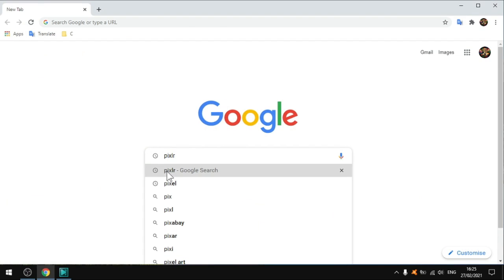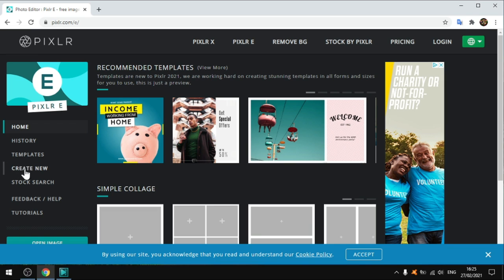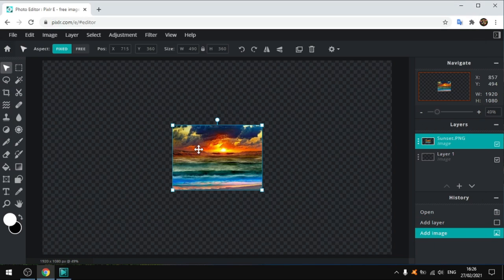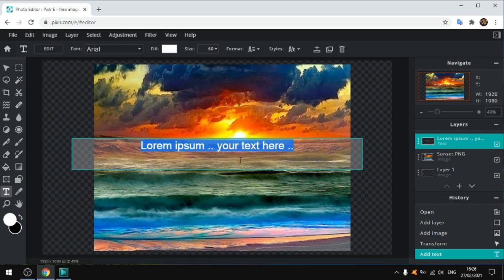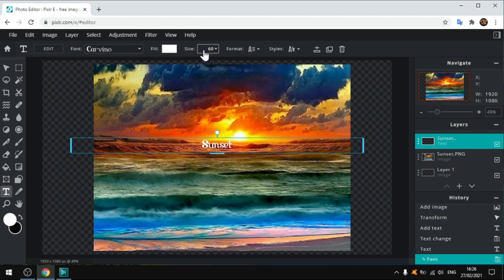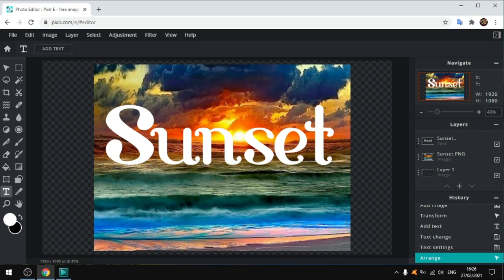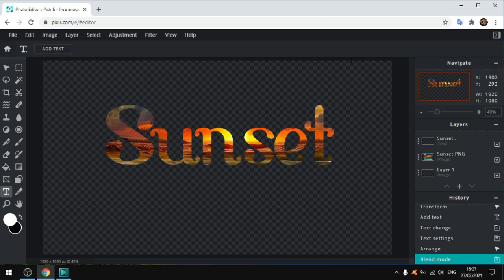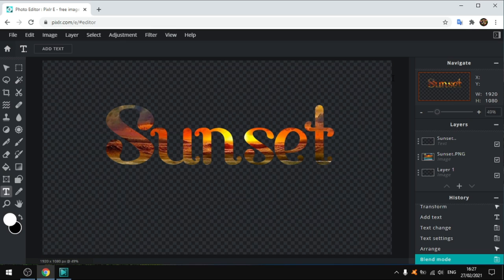Place An Image In Text . Easy Quick And Free . Put An Image inside a text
قناه كليوباترا تقدم لكم طريقه اضافه صوره للتكست
image in text,
image in text effect,
clipping masks
clipping masks tutorial,
how to place an image in text,
photo in text,
picture in text,
text effects,
how to put image in text,
text with a photo background,
photo in a text,
pixle tutorial,
اضف صوره للتكست,تلوين التكست,ضع صوره علي التكست
,اضافه صوره للتكست,تعديل
 التكست,
text effect,
picture inside word,
text as a mask,
design,
graphic
تصميمات
دروس كومبيوتر
برامج مجانيه
add an image on text
how to add an image to a trxt
اضافه صوره للتكست
تلوين التكست
اسرع طريقه لتلوين التكست
اسهل طريقه لتلوين التكست
Texture colouring
Add a picture to text
Text background adjustment
Add photos to text
تلوين التسكت بالصور
pixlr tutorial
كليوباترا
قناه كليوباترا